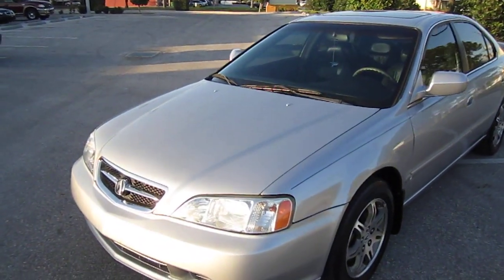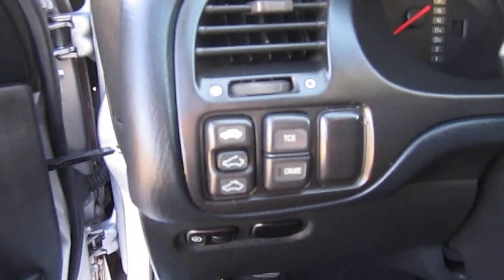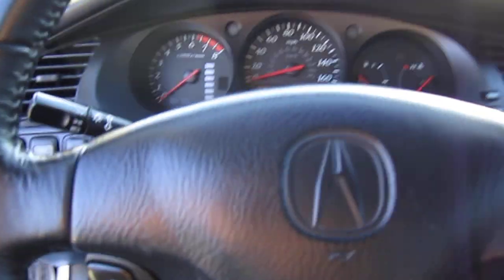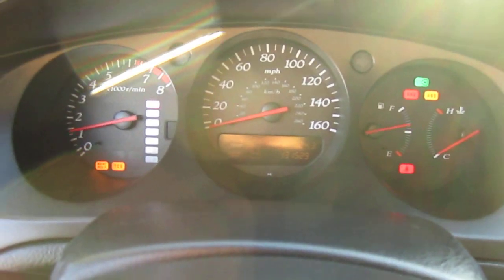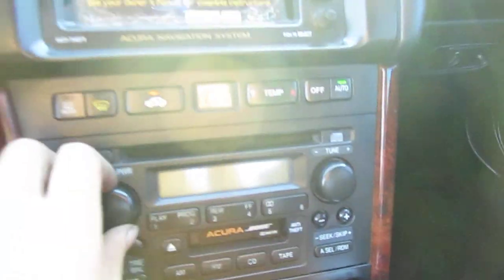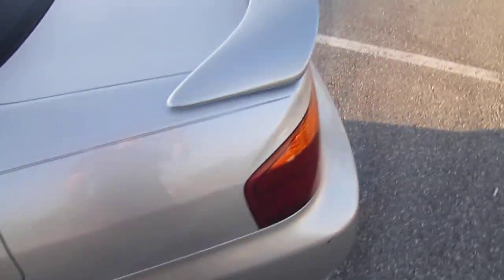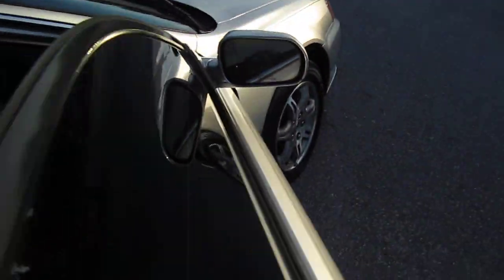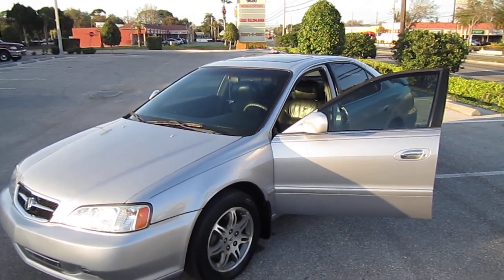SOLD 1999 Acura TL 3.2 Navigation Meticulous Motors Inc Florida For Sale LOOK!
1999 Acura TL 3.2 with navigation. This four door sedan is loaded with leather, power windows/locks/mirrors/seats/sunroof, TCS, steering wheel controls, cruise control, heated seats, dual exhaust, power six cylinder engine, and spoiler. What is there not to love about this super clean Acura, come by today and test drive this gorgeous vehicle! follow us on FaceBook and Twitter, just search Meticulous Motors, thank you.